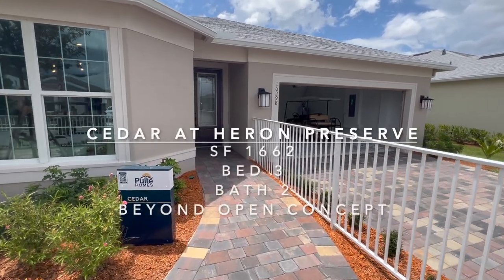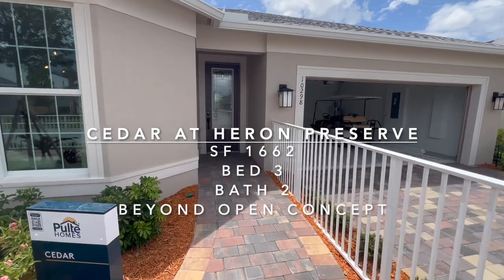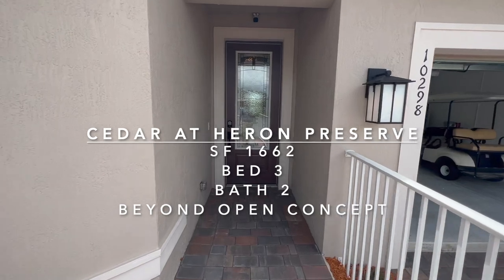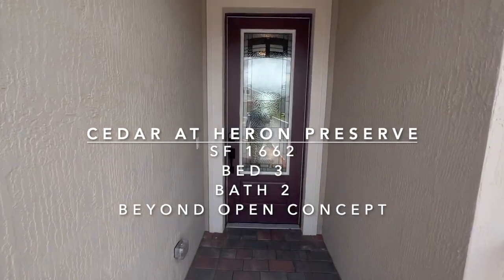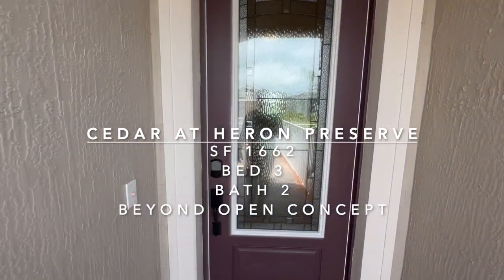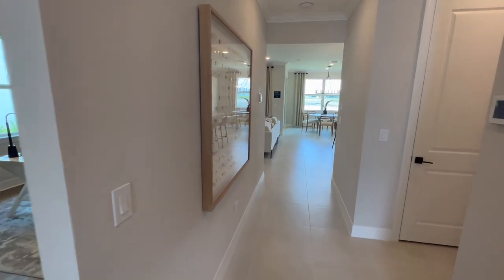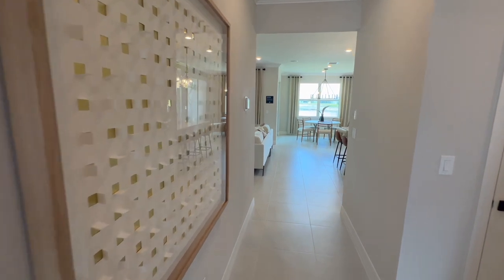New Construction Home Tour in Gated Community | Heron Preserve Tradition | Port St Lucie FL *Cedar*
Welcome home to Heron Preserve, located in the master-planned community of Tradition. Our one- and two-story single-family, new construction homes offer open and flexible living spaces. Enjoy the amenities, including a resort-style pool and cabana, or step outside the community to discover the many local recreational activities Tradition has to offer. Heron Preserve in Tradition Port St Lucie offers the Cedar Model, which has quartz countertops and upper level cabinetry in a choice of colors, stainless steel appliances, impact glass, den/office space, and a luxurious master suite within the gated community.

If you are considering moving into Tradition or any other community in South Florida and need help finding a home in this demanding market, allow me to help. Regardless of the homes being sold out everywhere, you go, through the knowledge I have of the different neighborhoods, the relationships that I have within the industry of builders, and an unwillingness to settle, we will find you your home!

Raphael Gonzalez is a Real Estate Agent, a New Home Construction and Relocation specialist with Keller Williams Realty. Serving the Treasure Coast communities. Allow him to sell your home for more in less time utilizing modern marketing strategies or allow him to lock arms with you in pursuit of your new home.

About the Treasure Coast South Florida